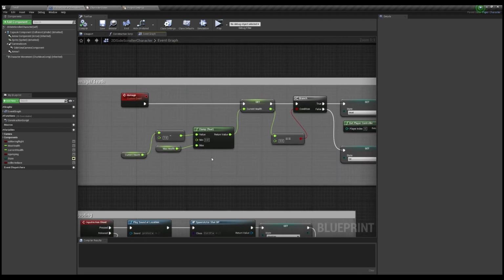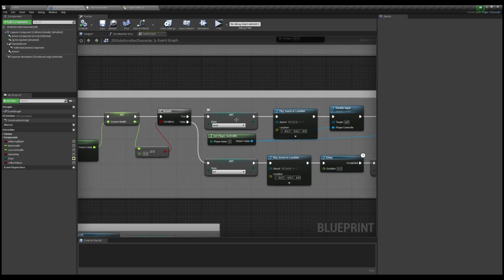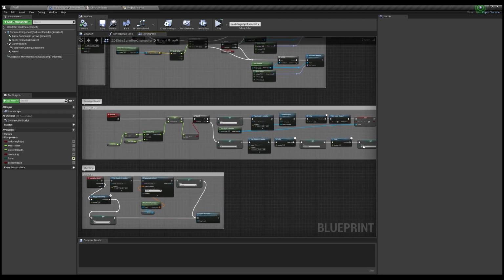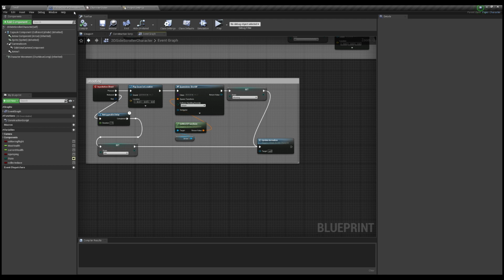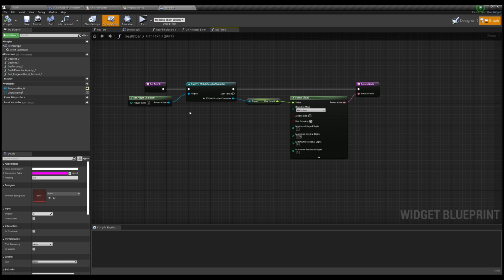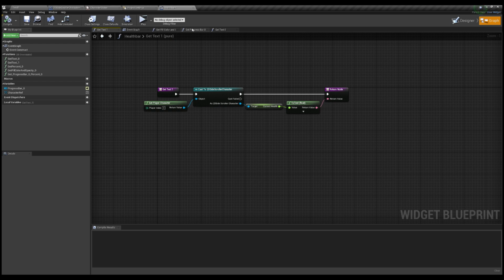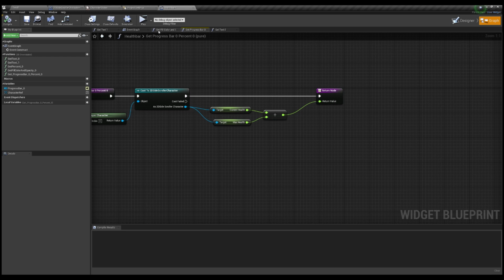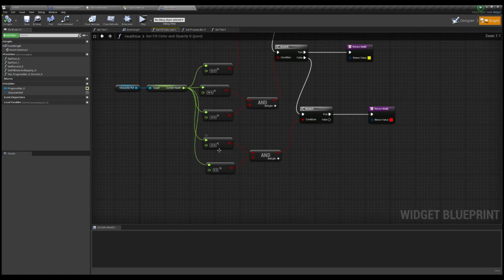Health, Shooting, and Health bar tutorial ue4